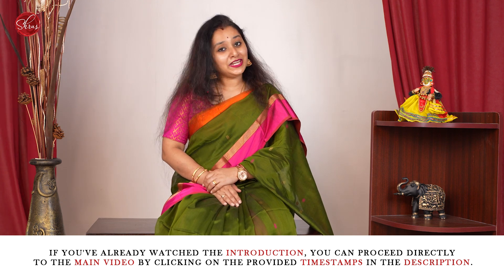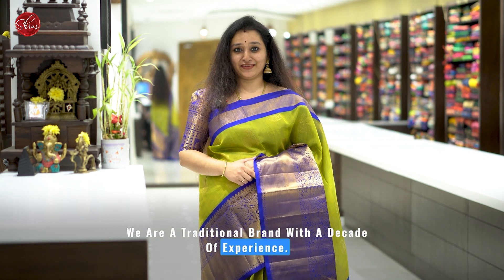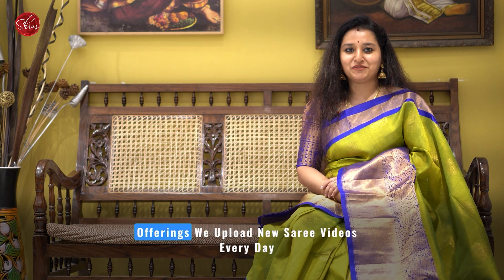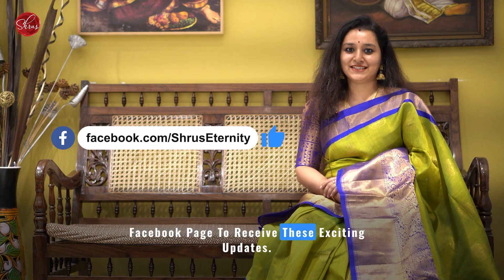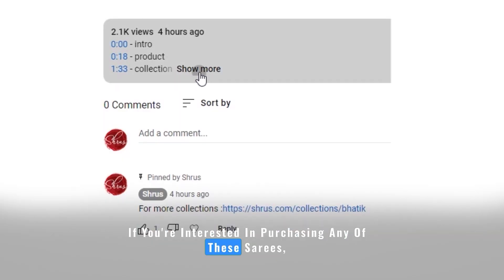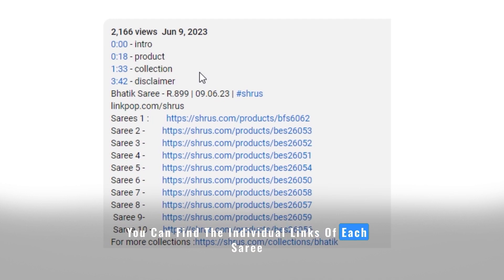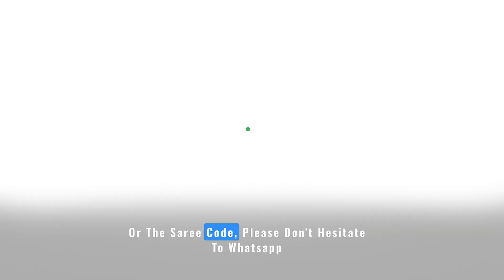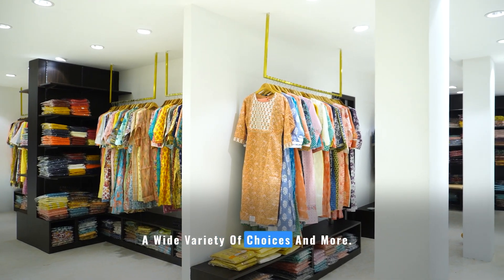🥻Buy Maheshwari Silk Cotton Sarees online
Exquisite allure of Maheswari silk cotton sarees @Shrus where tradition meets elegance. Immerse yourself in a splendid array of vibrant colors and intricate motifs meticulously woven into these timeless creations. Crafted with the finest silk and cotton blend, each saree embodies the rich heritage of Indian craftsmanship and promises unparalleled comfort and grace. Elevate your wardrobe with the sheer opulence of Maheswari silk cotton sarees, an epitome of sophistication and charm.  Buy Maheswari Silk Cotton Sarees in T. Nagar, Chennai.

🥻Maheshwari Silk Cotton Sarees (₹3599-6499) | 14-10-23

🥻SAREES CODE:
BJS06693/BJS06629/BJS06719/BJS06592/BJS06741/BJS06603
/BJS06628/BJS06580

Skip to the part you would like to see -

0:00 - TODAYS VIDEO INTRO
0:10 - ABOUT SHRUS
0:37 - WHAT WE DO
0:54 - TODAYS COLLECTION
2:25- HOW TO BUY

🕒 Store Hours: 9:00AM - 8PM